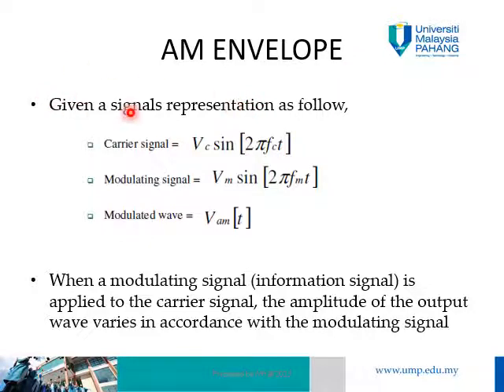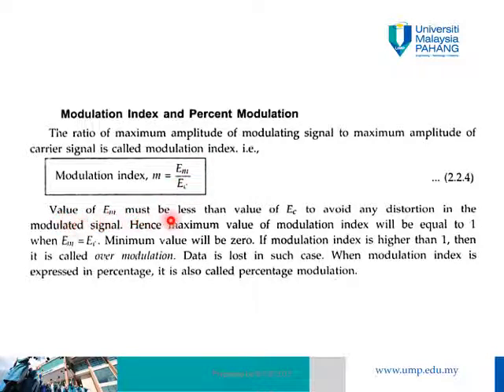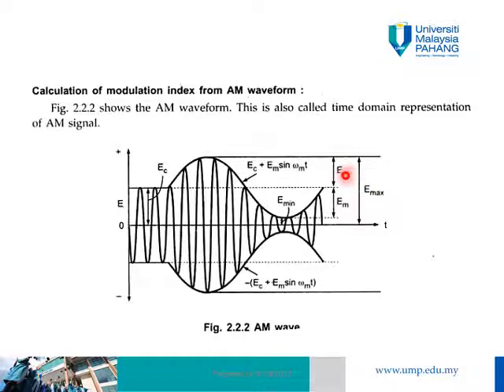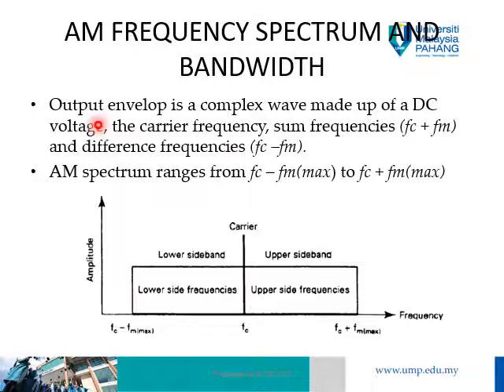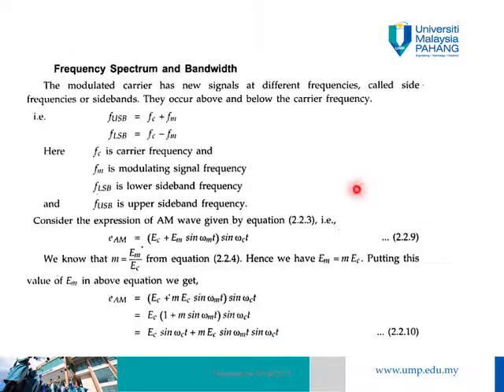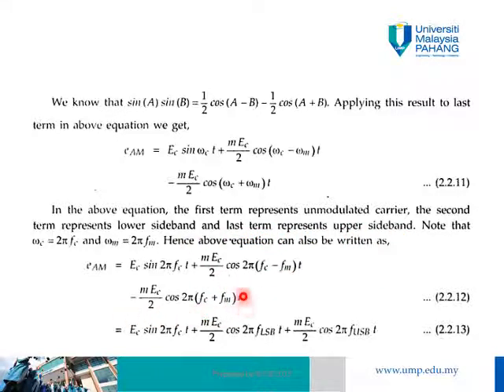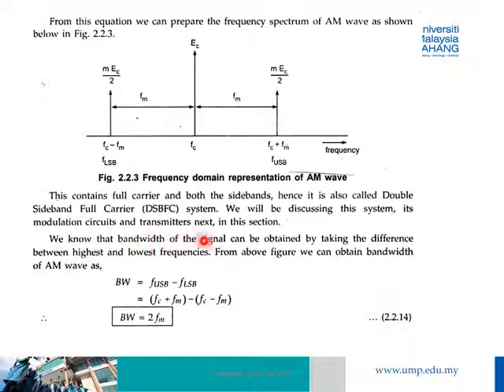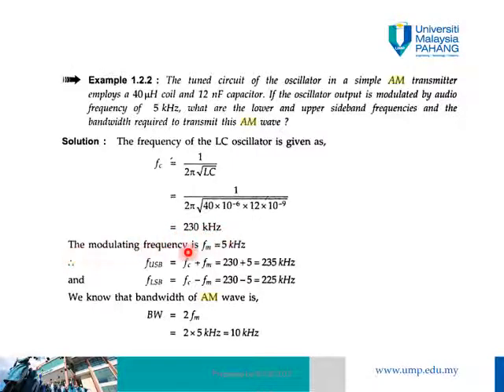2007211735 DEE3413 Part 03 Chapter 2 Amplitude Modulation AM ENVELOPE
Chapter 2 Amplitude Modulation AM ENVELOPE